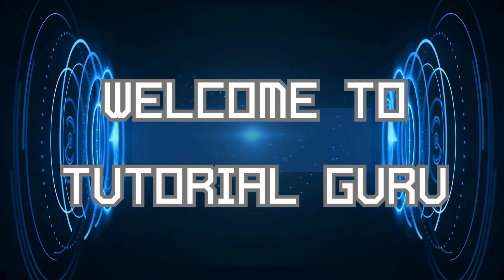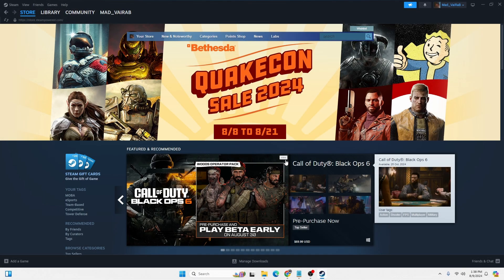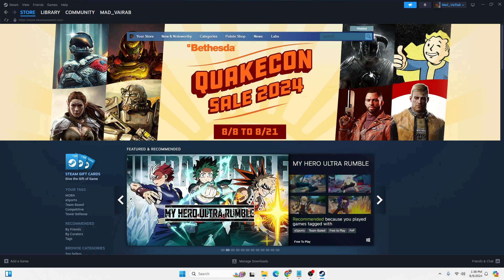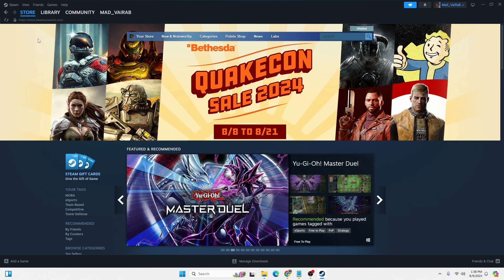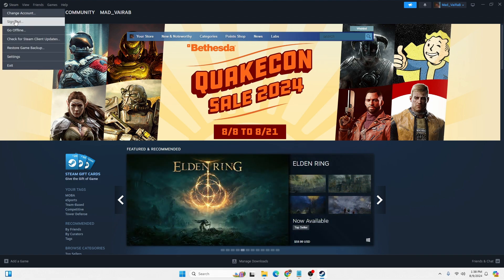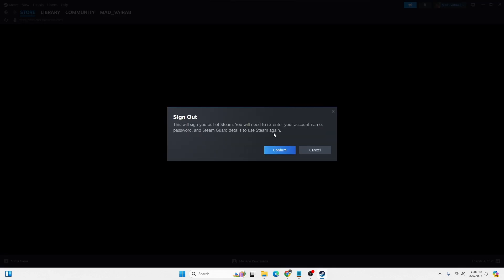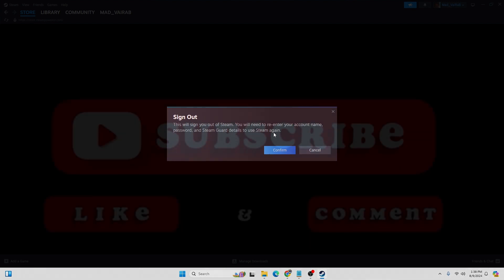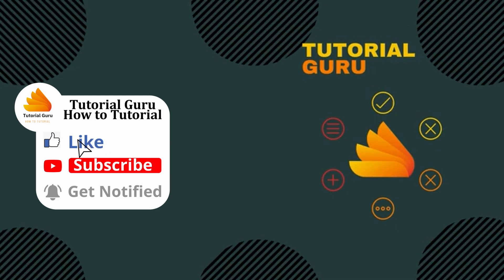How to Sign Out Of Steam Account 2024?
How to Sign Out Of Steam Account 2024? | TutorialGuru

Need to sign out of your Steam account in 2024? Follow this quick and easy guide from TutorialGuru to securely log out of your Steam account on your PC.